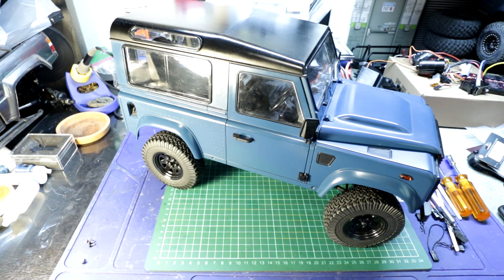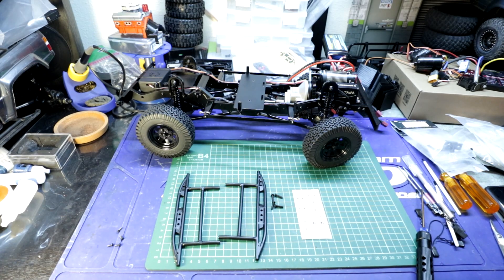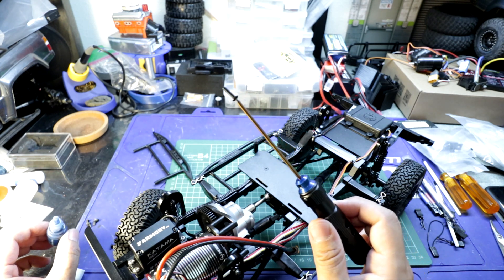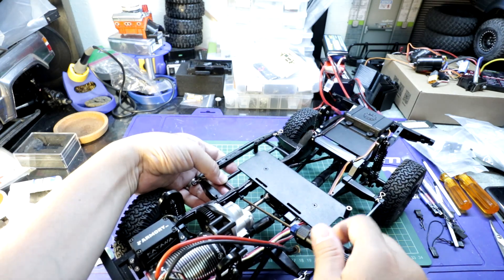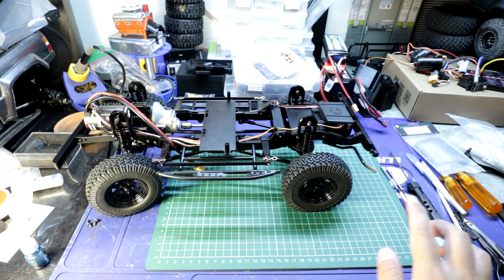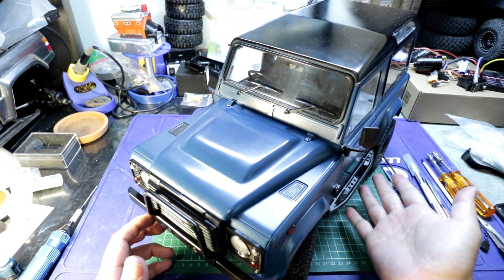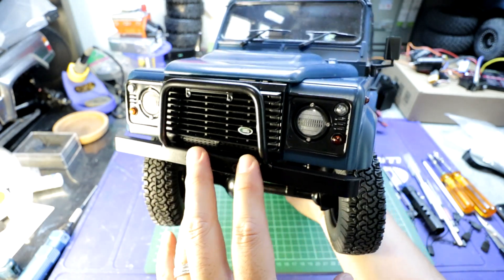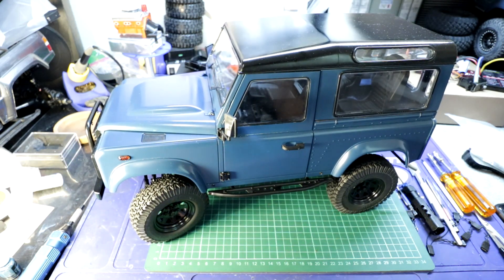RC4WD Gelande II D90 Build Series - Upgrades - Bull Bar, Exhaust, and Rock Sliders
In this video, we start adding aftermarket parts like upgrades and scale accessories.  In this video we're going to be adding the push bar and exhaust by CCHand and the RC4WD Poison Spyder Rock Sliders.

CCHand Push Bar for Gelande II D90 (eBay)
CCHand Exhaust for Gelande II D90 (Amain) (eBay)
RC4WD Poison Spyder Rock Slider for Gelande II D90 (eBay)
Team Associated 2.0mm Ball Hex Driver (Amain) (eBay)

Kit:
RC4WD Gelande II D90 Kit (Amain) (eBay)

Hobbywing Quicrun Fusion 1800kv (eBay) (Amain)
FlySky GT5 Radio
FlySky FS-BS6 Receiver

Tools/Supplies:

Versachem Brake Caliper Grease
Noleen SF3 Grease (available on eBay)
Permatex Anti Seize Lubricant (ebay)
Associated 1656 FT 1/4 in Driver Handle (Amain)
Tamiya Side Cutter (Amain)
DEWALT DCF610S2R 12V MAX Cordless Lithium-Ion 1/4 in. Hex Chuck Screwdriver Kit
MIP Metric Speed Tip Set MIP9512 (Amain)
Bob Smith Industries Blue Thread Locker (Amain)
ProTek RC Shock Pliers (available on eBay) (Amain)
Duratrax Shock stand (Amain)
Hakko FX-888D Soldering Station
IWISS Crimping Tool
Universal Servo Cable Wire Connector Crimp Pin Kit
E6000 Adhesive